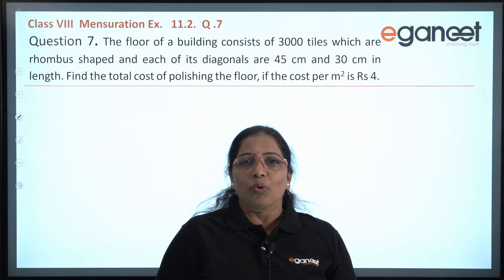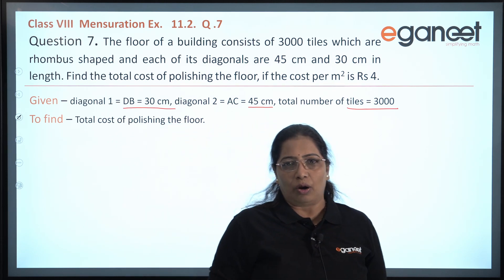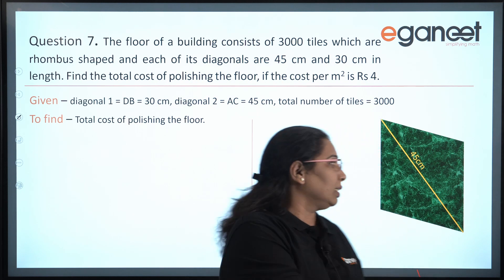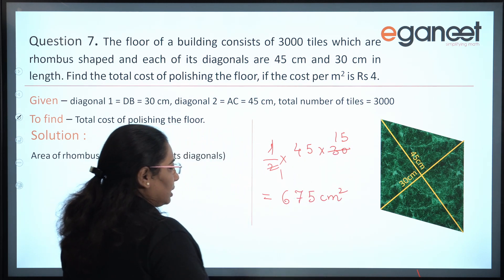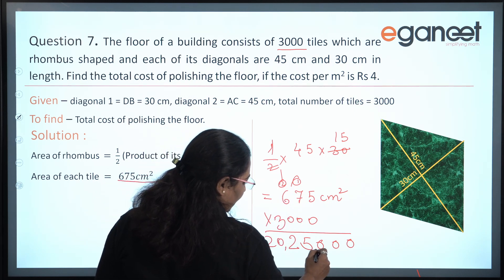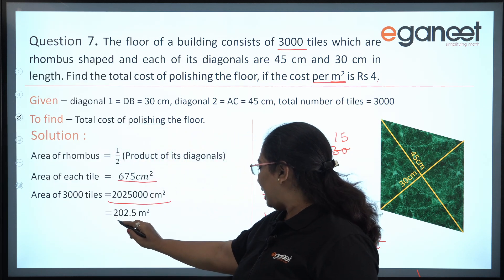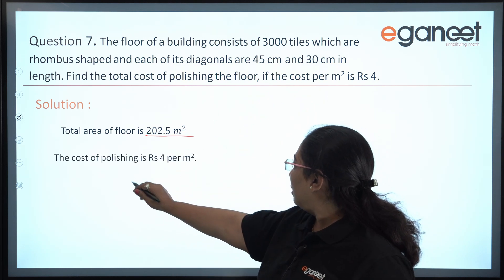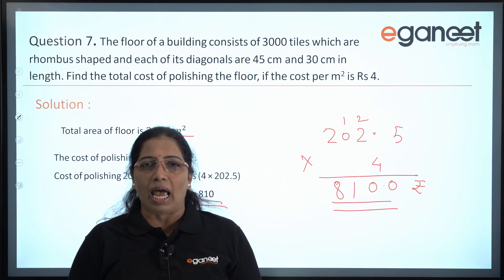Eganeet, CBSE CLASS 8, Mensuration.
Find the cost of polishing total floor if floor is made of rhombus shape 3000 tiles.

Online class.
Join the top online math learning app in India called Eganeet. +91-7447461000, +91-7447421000

With its own study materials, distinctive teaching methods, and distinctive approach to problem-solving for students, Eganeet specialises in making Math simple for pupils.
Learning is made simple by the study material's visual nature. Students can choose to take tests and learn at their own speed.

The leading coaching institute in central India, which is supported by top-tier educators, is the patron of the Eganeet project.

In this era of the internet, E Ganeet wants to bring math to every learner and make knowledge the result of learning.